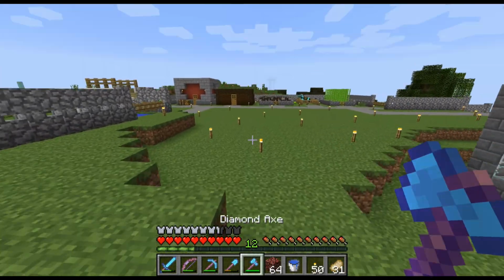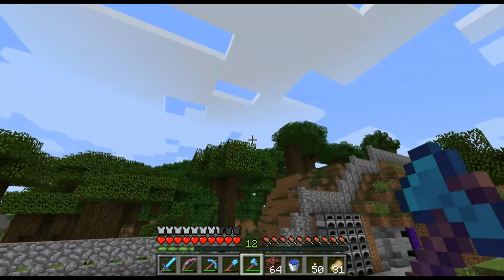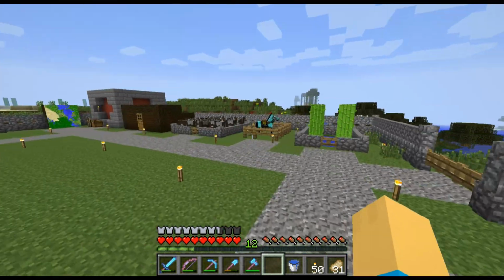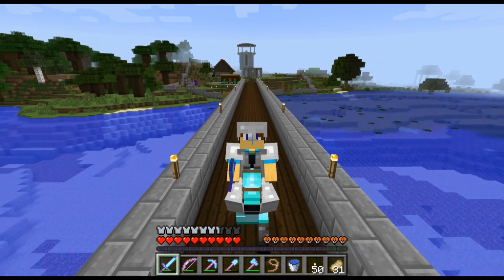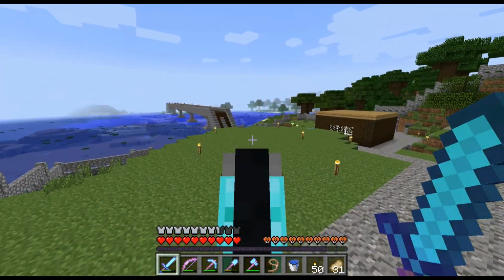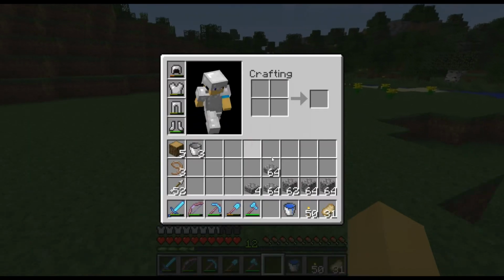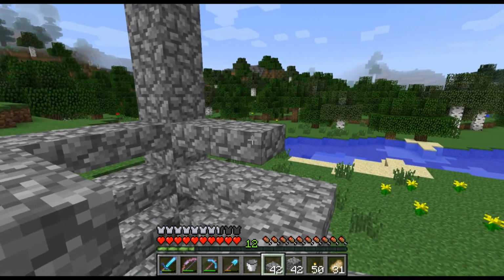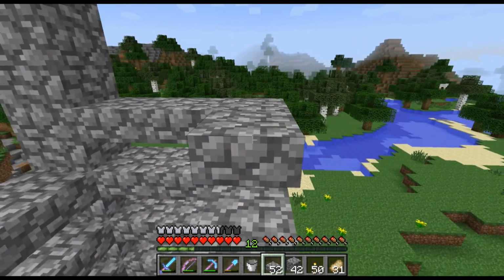Minecraft survival - episode 21 - Mob spawner